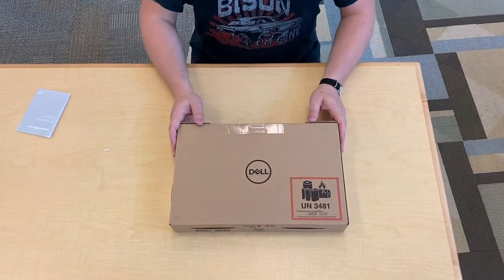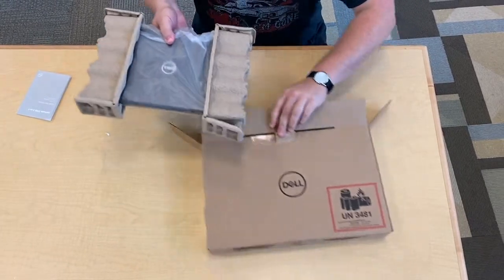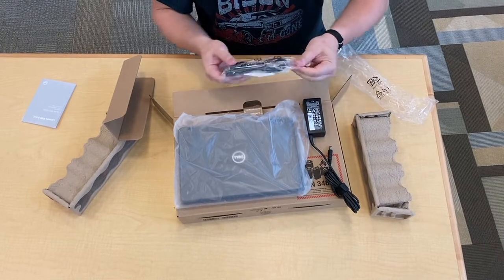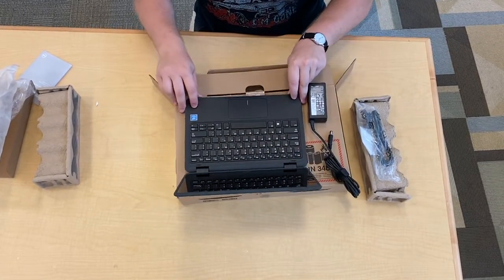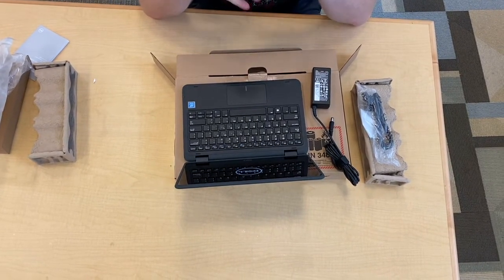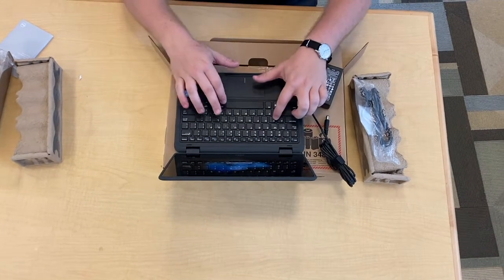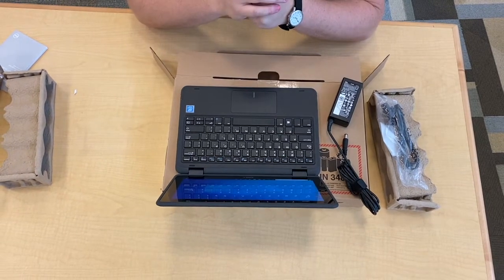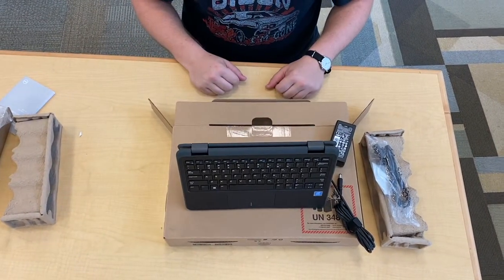Dell Laptop Unboxing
A video to let you know what to expect when you unbox the new Dell Laptop. Information included on how to turn on and log into the laptop.

Remember all forms need to be filled out 24 hours before receiving your laptop. Forms can be found at:

All Dell laptops are yours to use for the year, but remain the property of New Haven Public Schools.